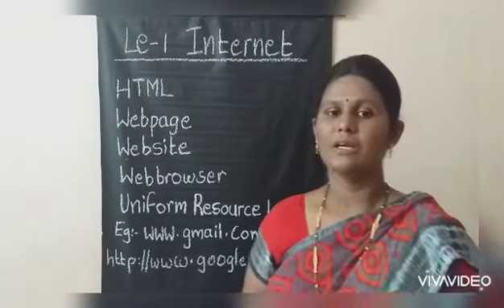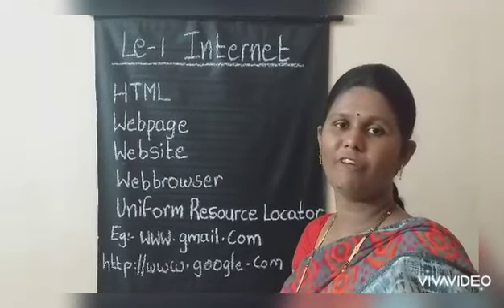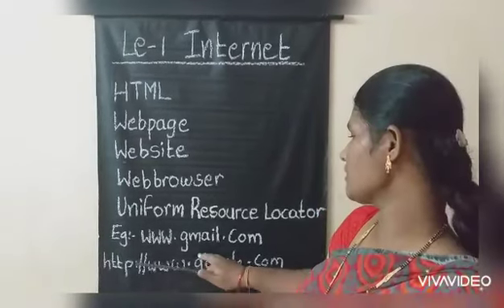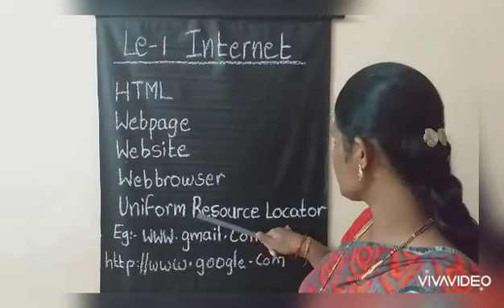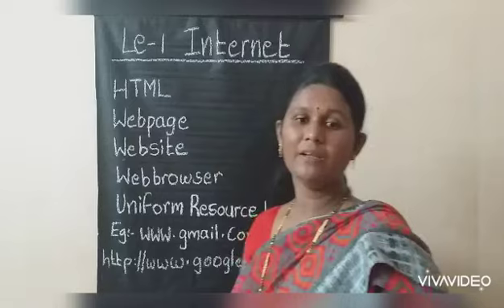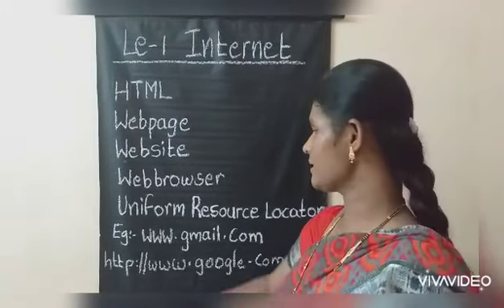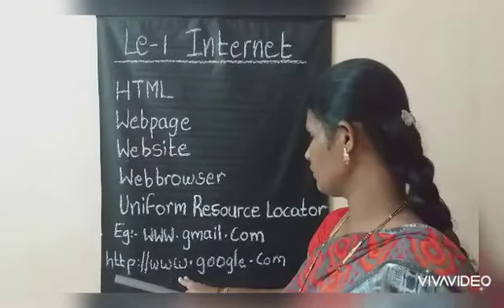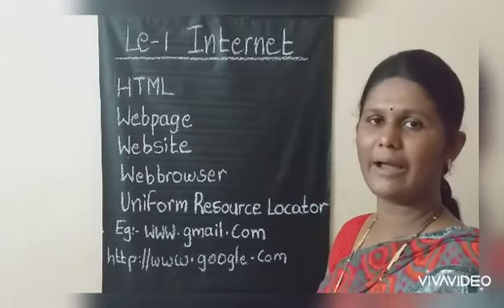Computer le 1 part 3